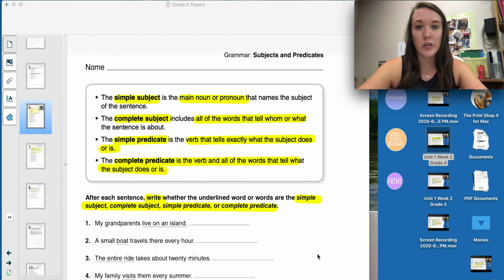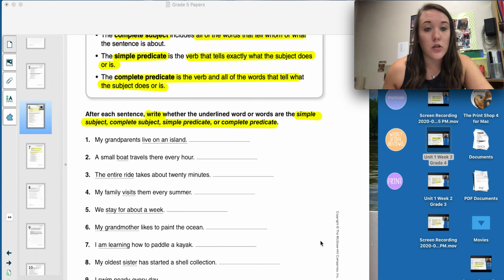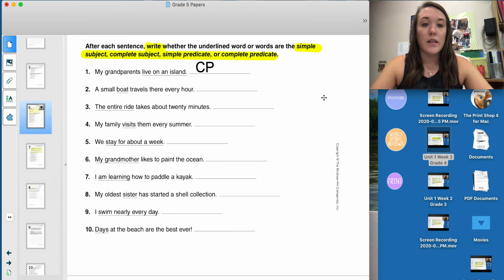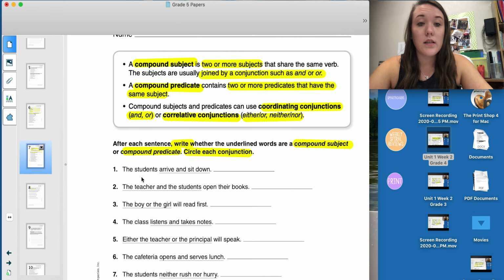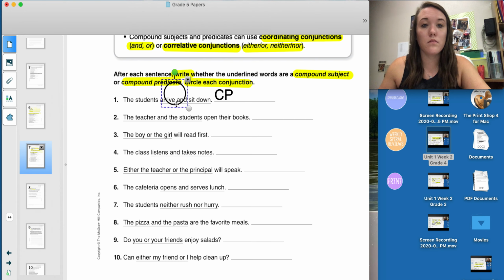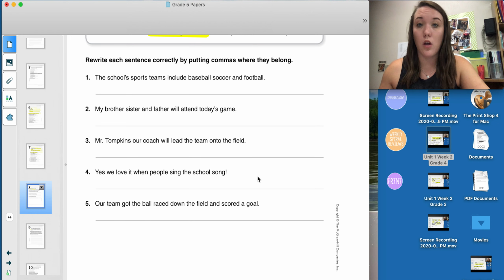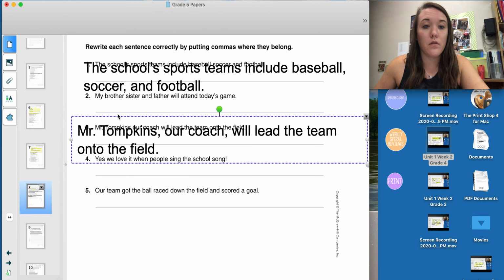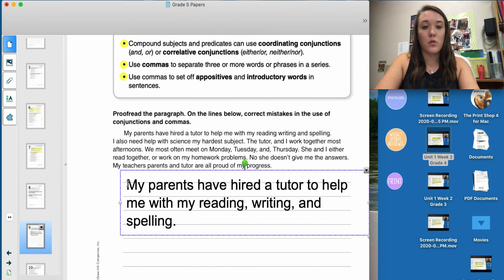Unit 1 Week 2 Grade 5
This video will give examples and go over directions for grammar practice pages 6-9. This week the students will focus on subjects, predicates, and comma rules.